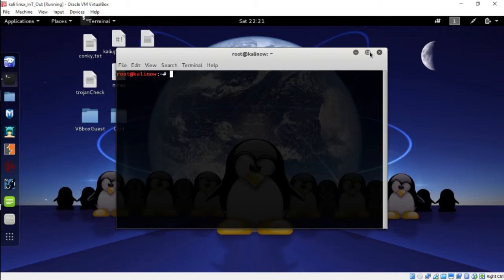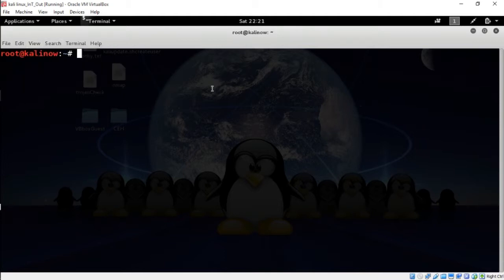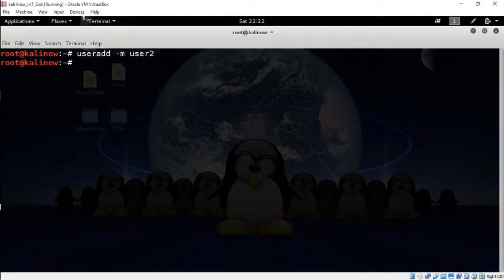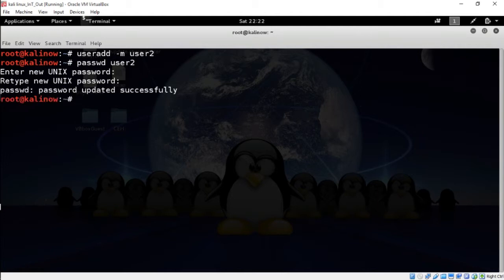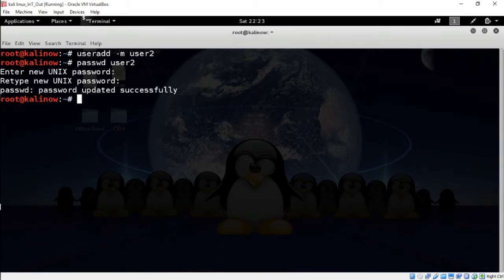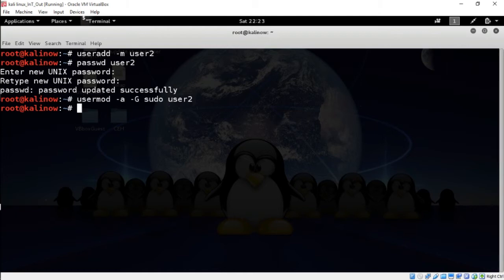Adding a standard user into Kali Linux with Sudo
Adding a standard user into Kali Linux in the Sudo group!